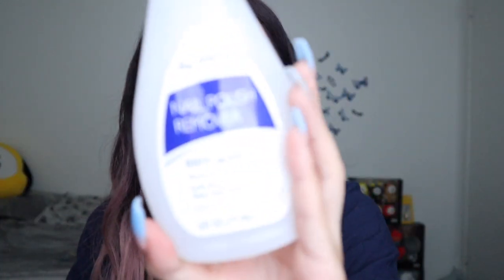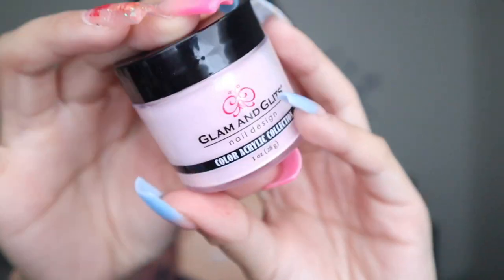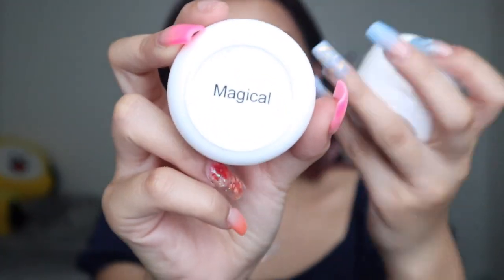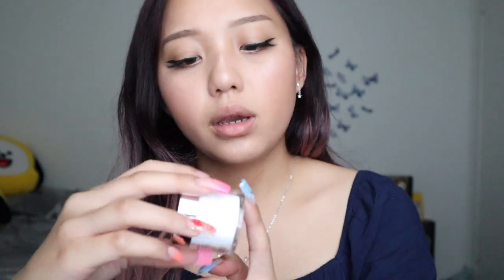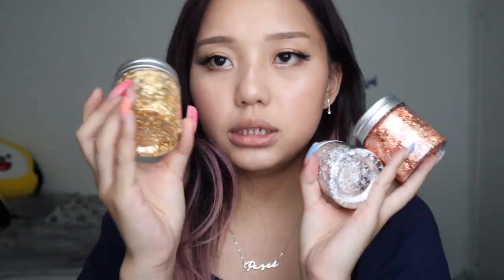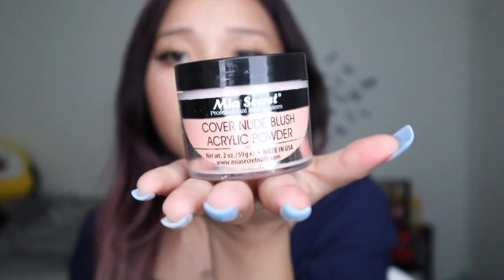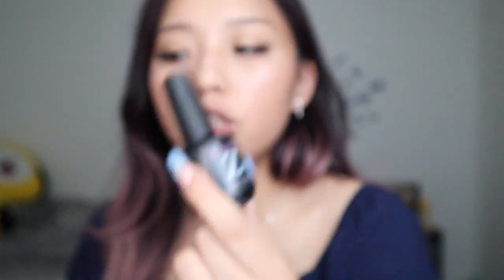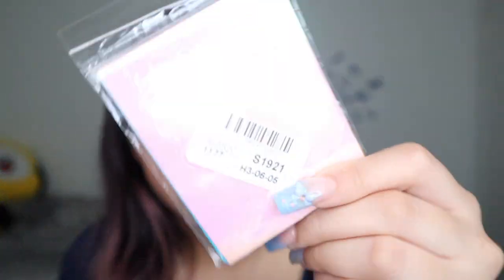HUGE Nail Supplies Haul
Yes another haul but hope you all enjoyed it